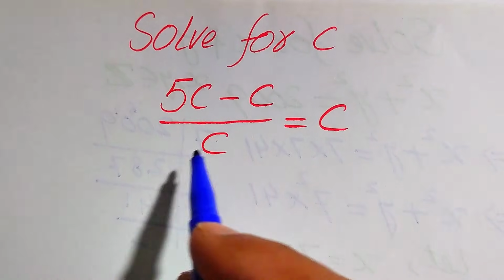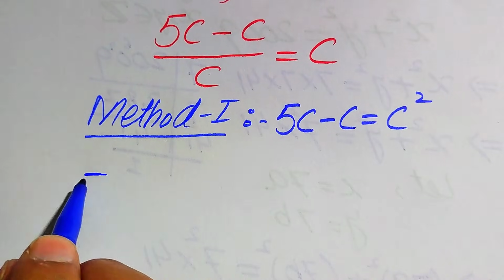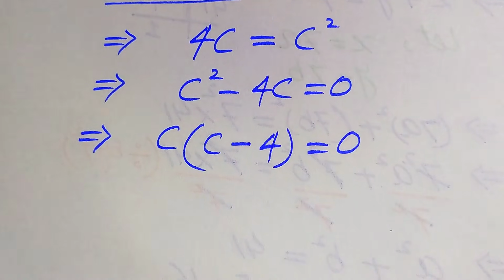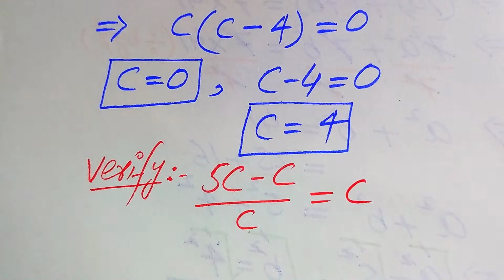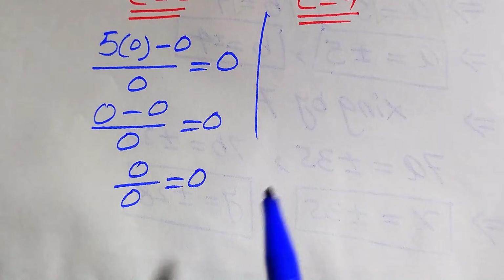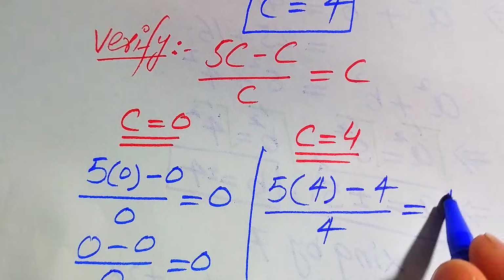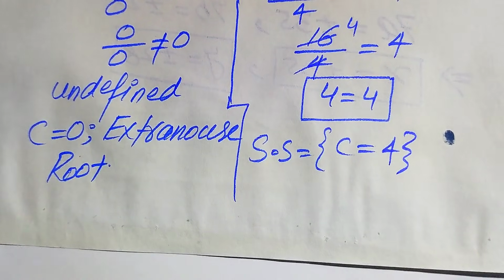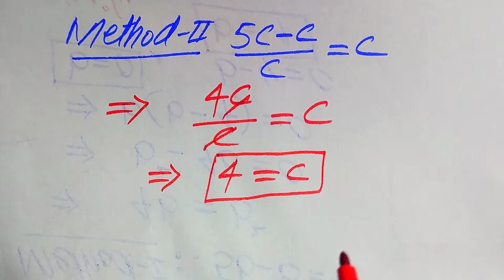Solving a 'Harvard' University entrance exam |Find C?